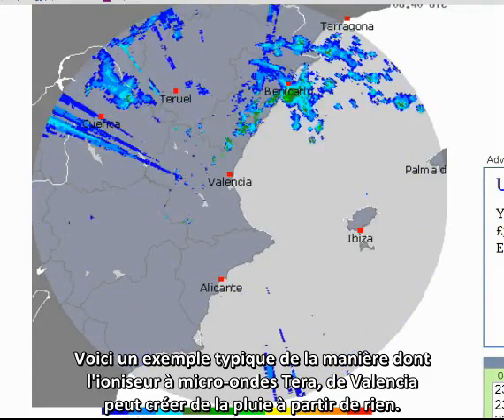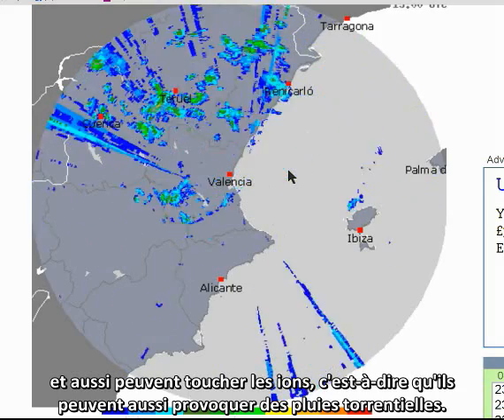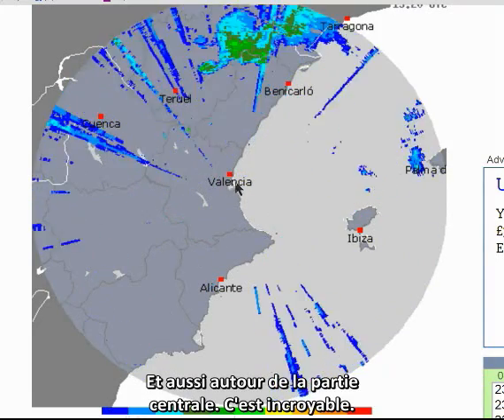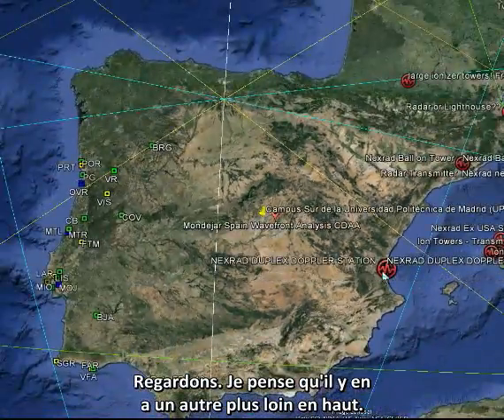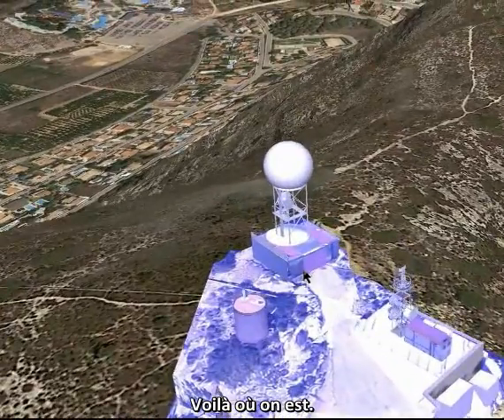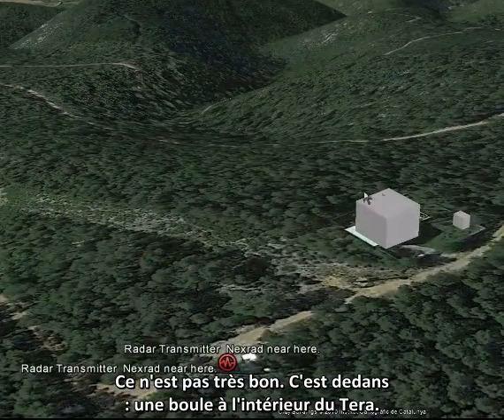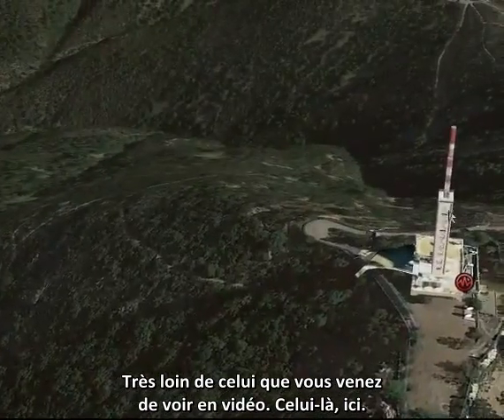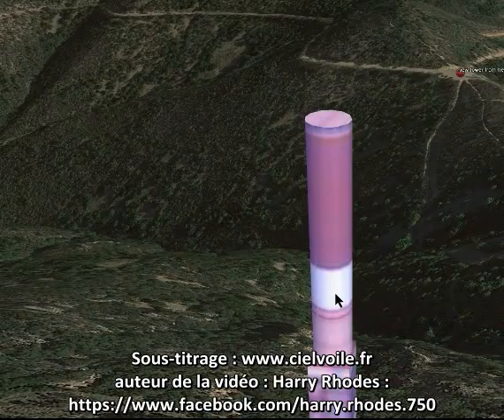Ces radars météo qui fabriquent le temps